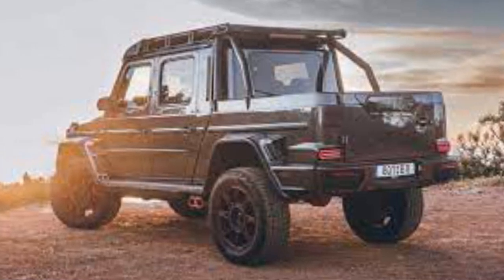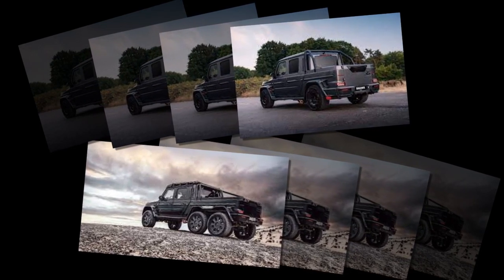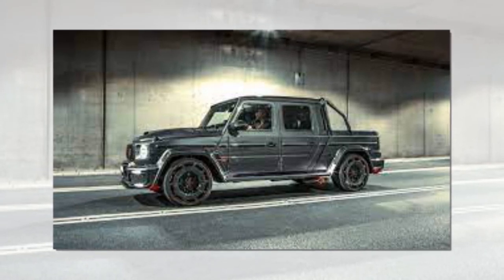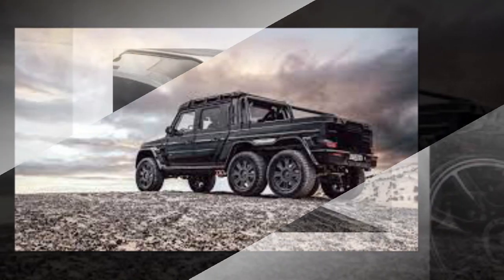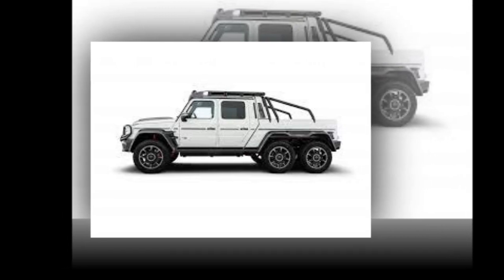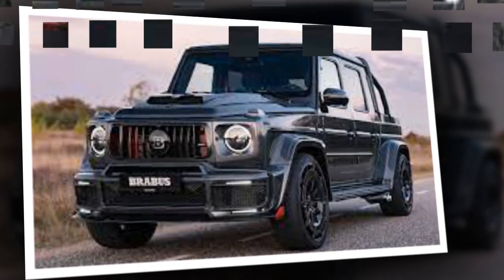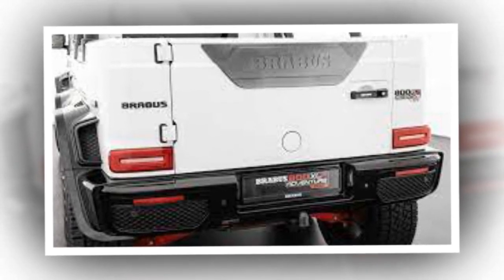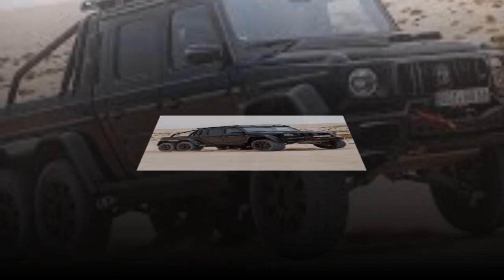AMG G63 Turns Into Two Six-Wheeled Pickups By Brabus With 800 And 900 HP